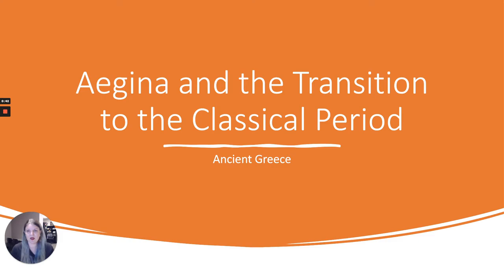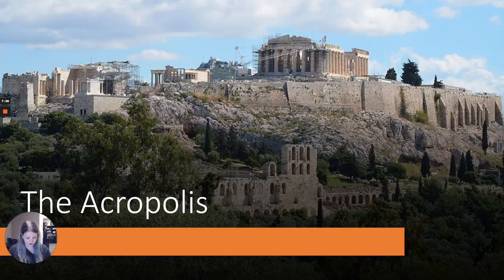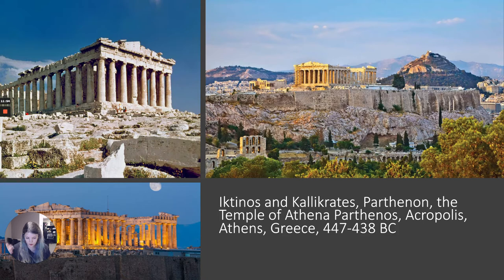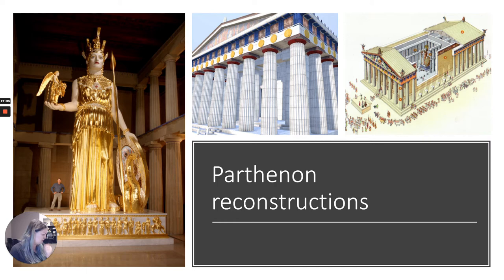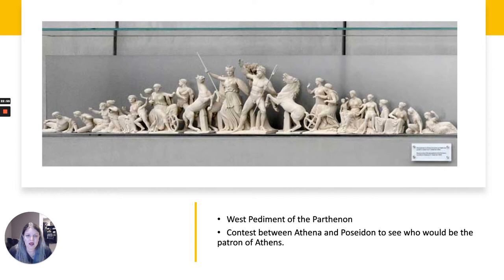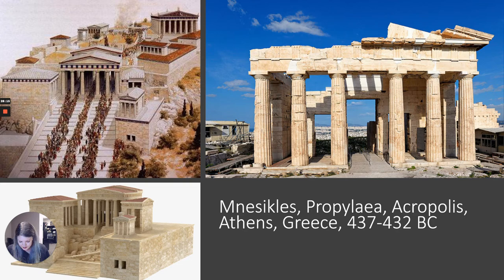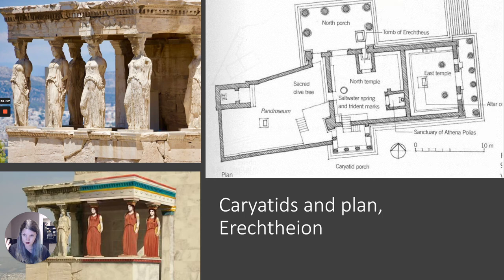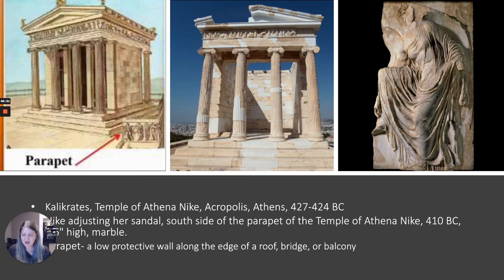Ancient Greece Part III The Acropolis